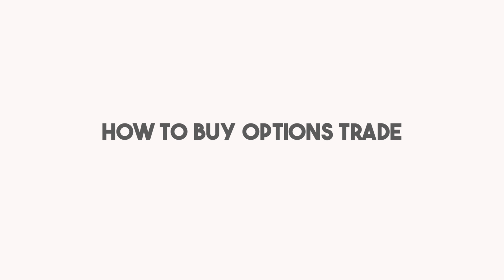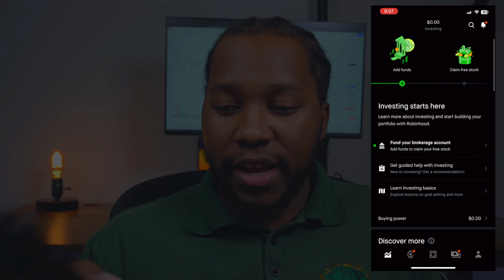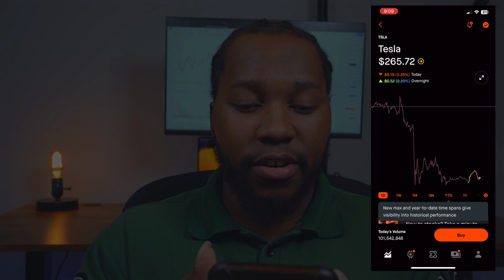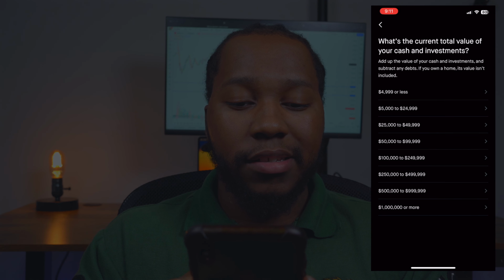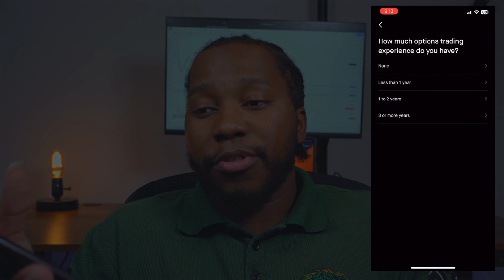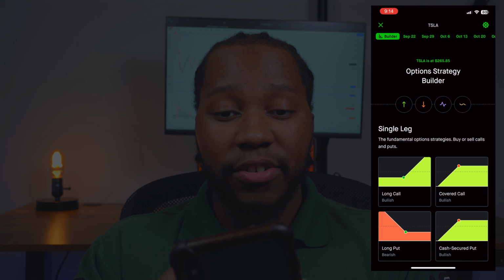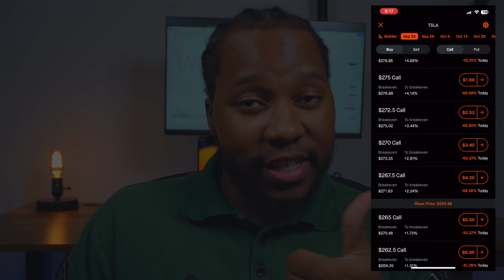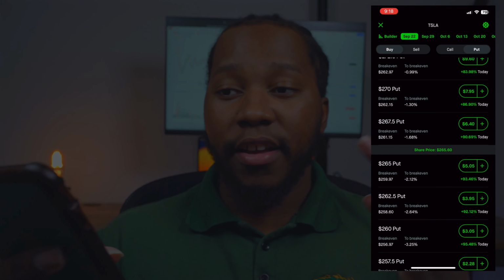How To Enable Options!! StockMarket📈📉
This Is A Beginner Video On How To Get Your RobinHood Account Set Up For Options. I Also Explain The Difference Between CALL And PUT.